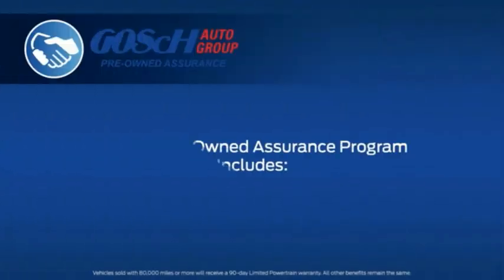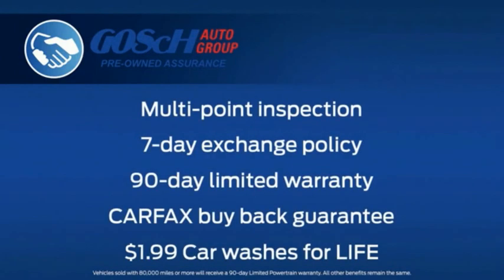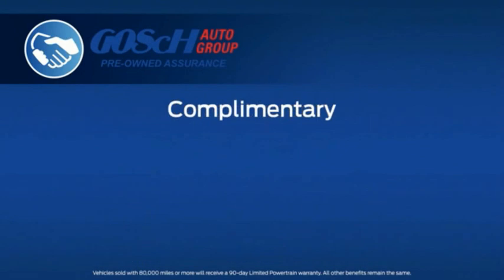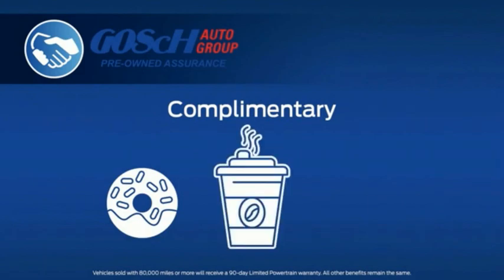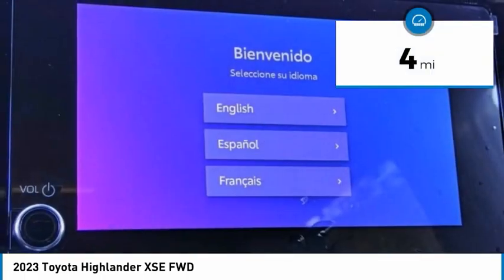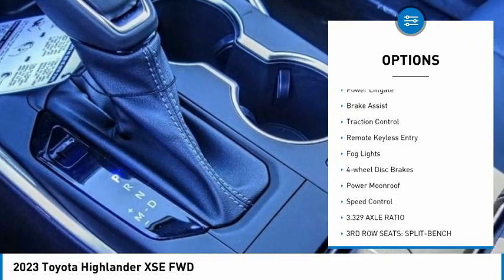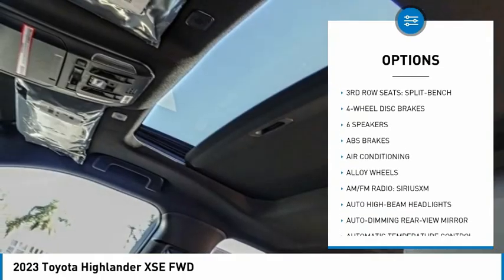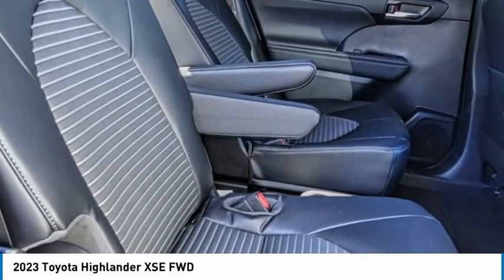2023 Toyota Highlander HEMET BEAUMONT MENIFEE PERRIS LAKE ELSINORE MURRIETA T230121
2023 Toyota Highlander XSE FWD

Gosch Toyota
350 Carriage Circle

GOSCH TOYOTA SCION PROUDLY SERVING HEMET, BEAUMONT, MENIFEE, PERRIS, LAKE ELSINORE, MURRIETA, AND SURROUNDING SOUTHERN CALIFORNIA LOCATIONS. THIS OFF-WHITE 2023 Toyota HIGHLANDER IS EQUIPPED WITH A Engine: 2.4L 4-Cyl Turbocharged DOHC VVT-i -inc: 16-valve D-4S injection engine and stop and start engine system, AUTOMATIC TRANSMISSION, AND RECEIVES AN ESTIMATED 22 City/29 Hwy MPG. GOSCH TOYOTA SCION 450 CARRIAGE CIRCLE HEMET CA 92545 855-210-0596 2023 Toyota HIGHLANDER XSE FWD Stock #: T230121 | VIN: 5TDKDRAH1PS007665 | 2023 Toyota Highlander XSE FWD SECURITY SYSTEM ALLOY WHEELS TRACTION CONTROL Gosch Toyota Scion